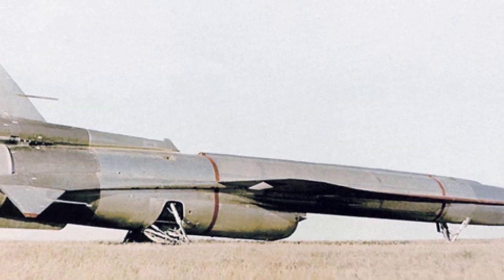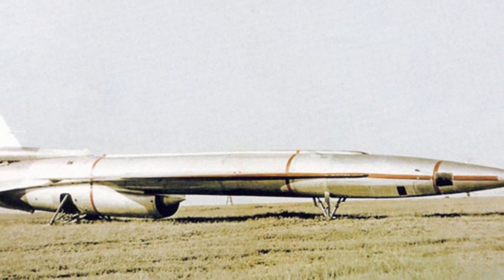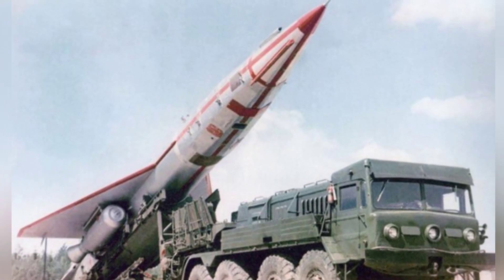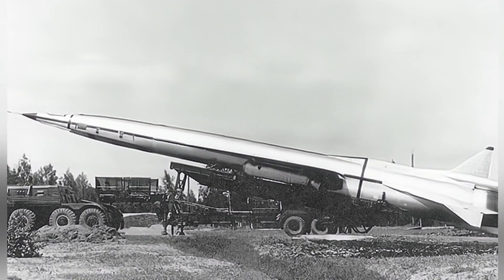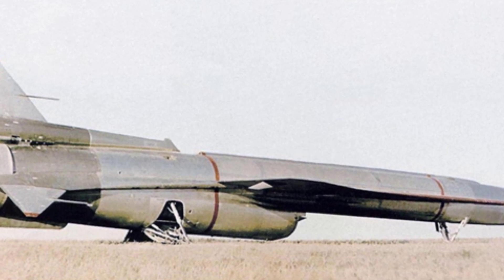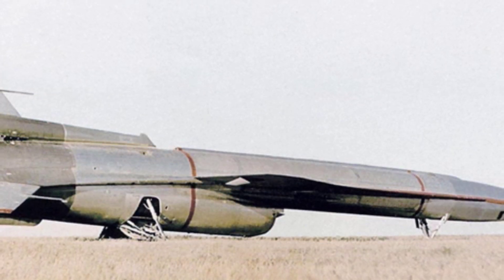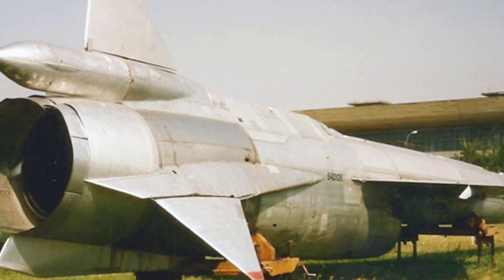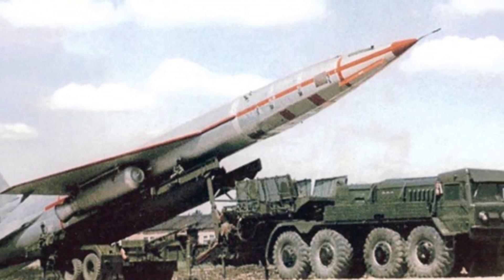Unveiling the Tu-123: The Soviet Union's Strategic Reconnaissance Dart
The Tupolev Tu-123 was a large strategic unmanned reconnaissance aircraft developed by the Soviet Union in the 1950s and 1960s. It had a dart-like shape, was powered by a turbojet engine, and carried various reconnaissance equipment. However, due to its high cost and the advancement of reconnaissance methods, it was retired in 1979 and replaced by reconnaissance satellites.

6718